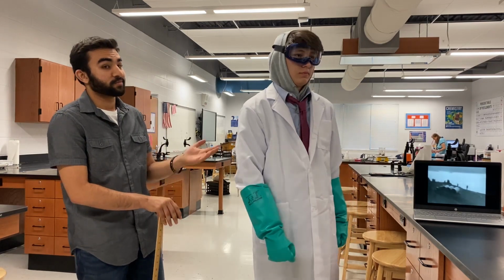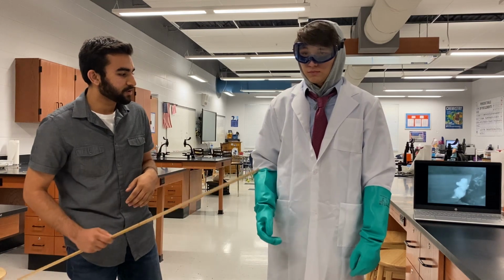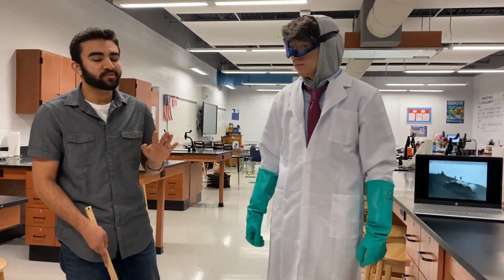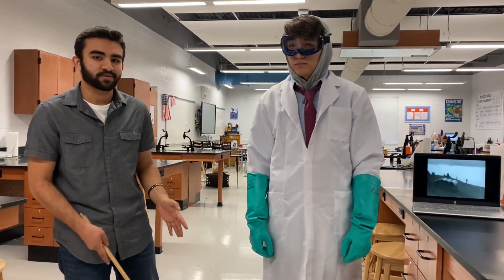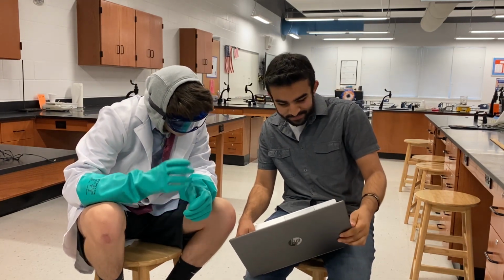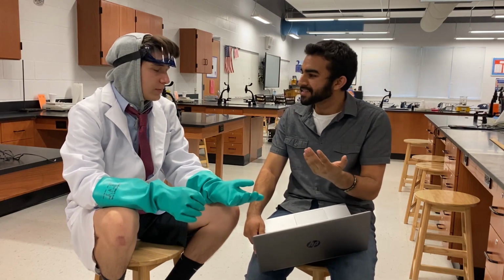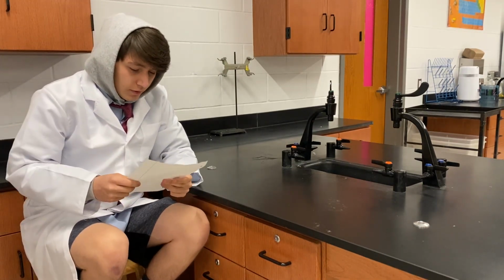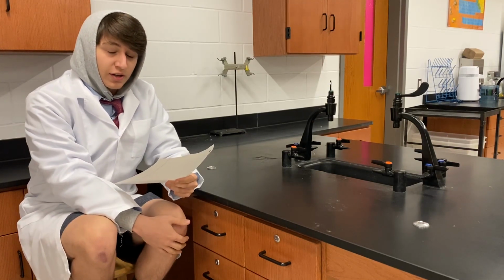Chemistry 4 Kidz Episode 2: Lab Safety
The Master Chemist and Professor Boron head over to the lab to teach you how to be safe while having fun doing chemistry.

We have selected a few questions from the last video to be answered in our new segment:
The Chemistry Corner